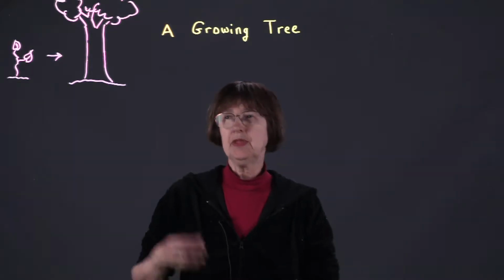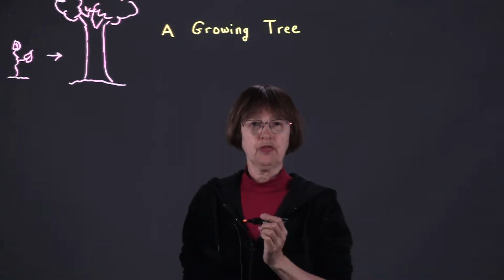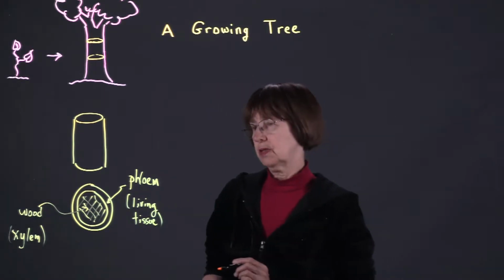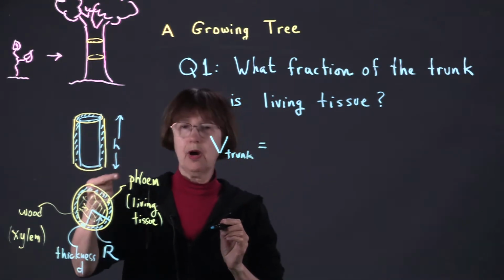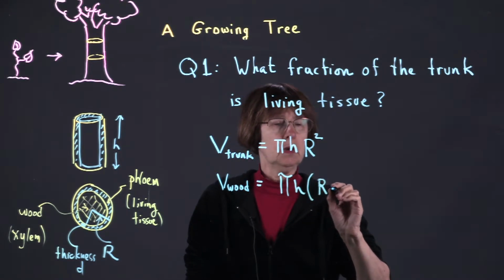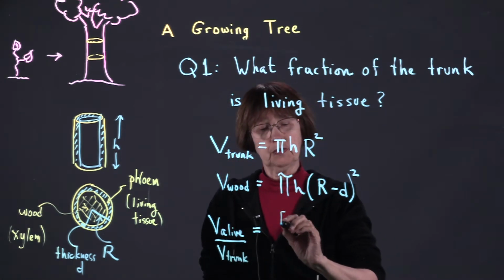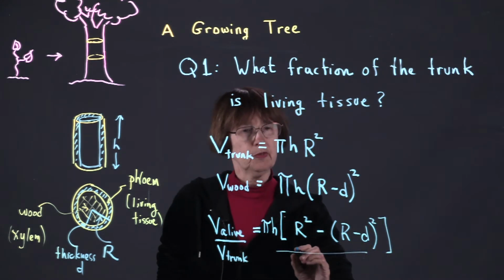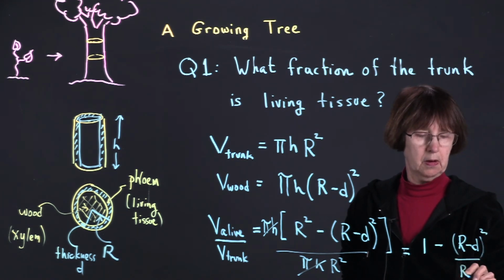TrunkGrowth1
An explanation of how to set up the problem of the growing tree trunk. We wish to compute the fraction of the trunk that consists of living cells.